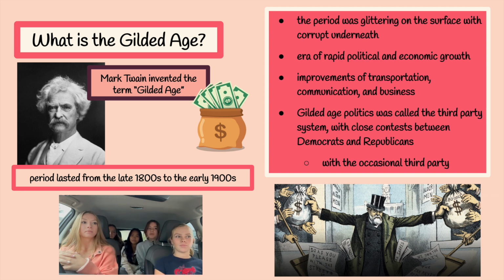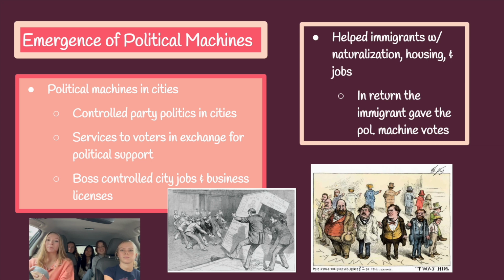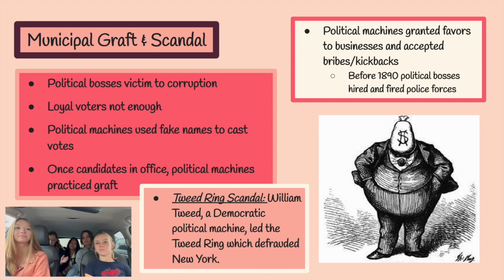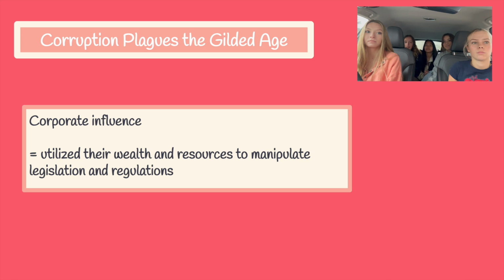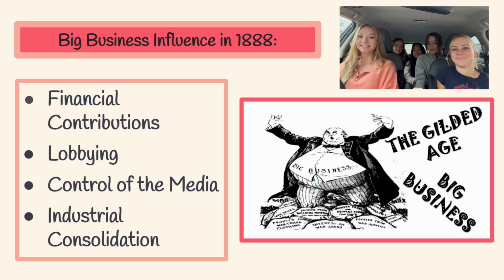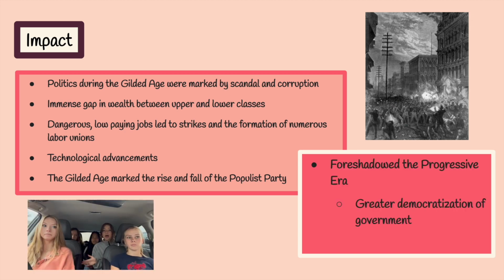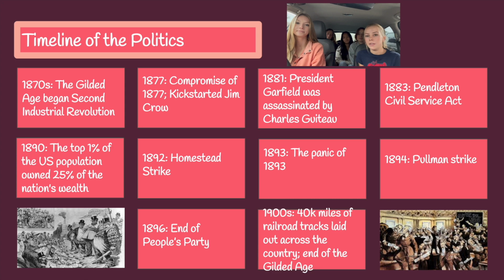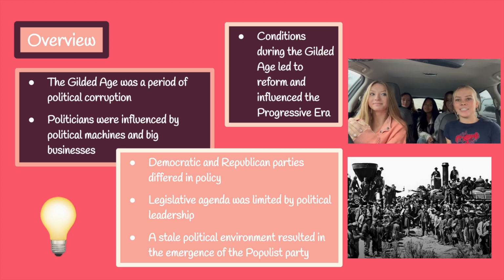APUSH UNIT 6 Video Project